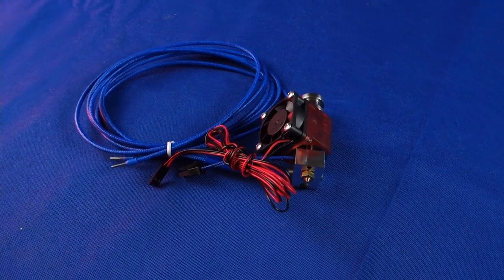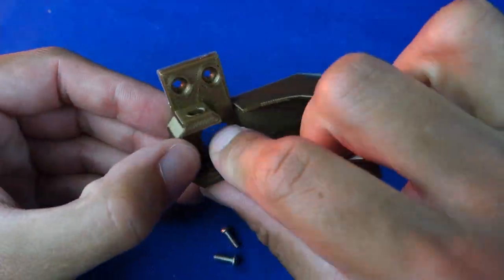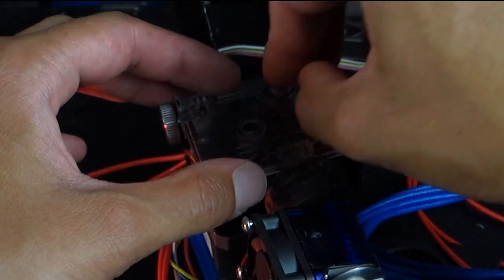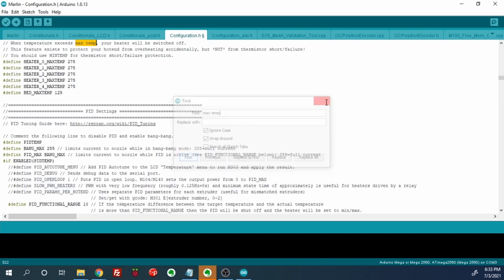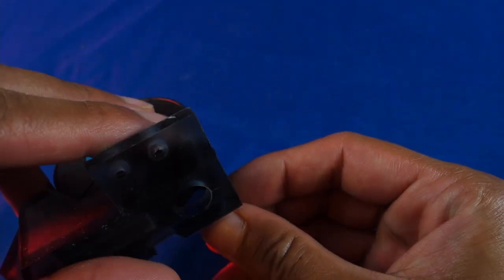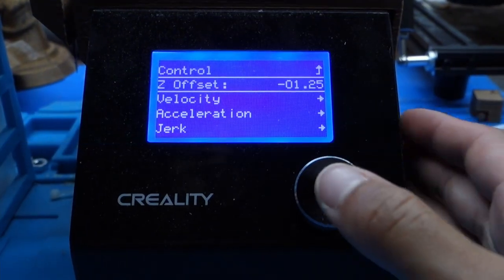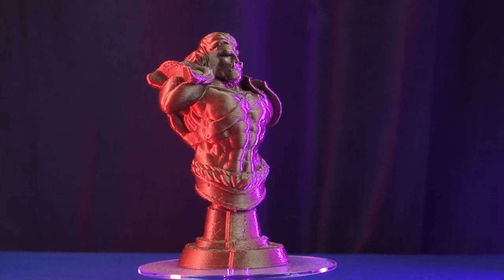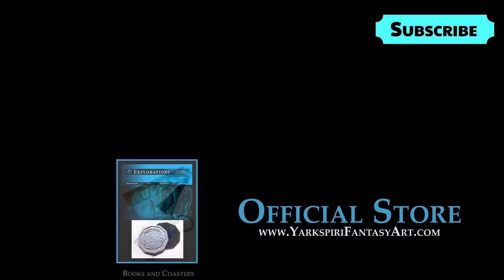CR10-V3 - 𝗣𝗿𝗶𝗻𝘁𝗶𝗻𝗴 with 𝐇𝐈𝐆𝐇𝐄𝐑 𝙏𝙚𝙢𝙥𝙚𝙧𝙖𝙩𝙪𝙧𝙚𝙨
All the information and links related to this mode can be found

Hot End (make sure to choose the correct Voltage and Filament Diameter)

Chapters:
0:00 - Intro
0:35 - Disassembly
0:54 - Print Materials
1:04 - Hot End
1:22 - Adapter
2:11 - Firmware
3:12 CR Touch
4:03 Z-Offset
4:43 Observations
5:12 Conclusions

Digital Software for graphics + Video Editing + Audio Recording:
Affinity Designer and Photo + Davinci Resolve Studio + Adobe Creative Suite 5 - Purchased license